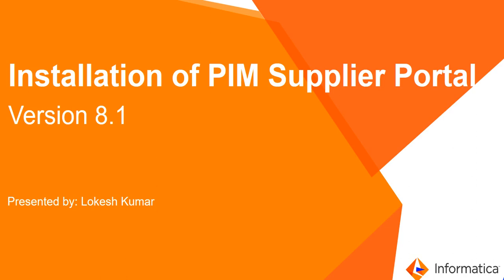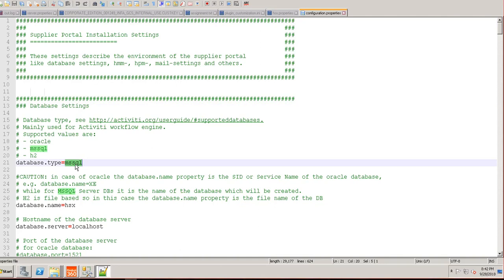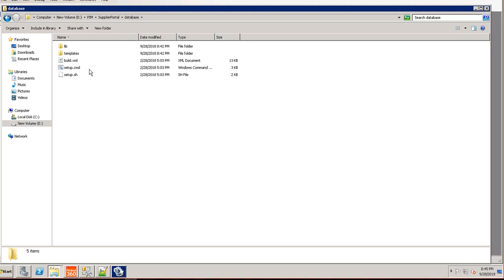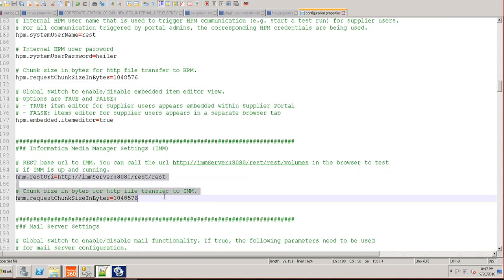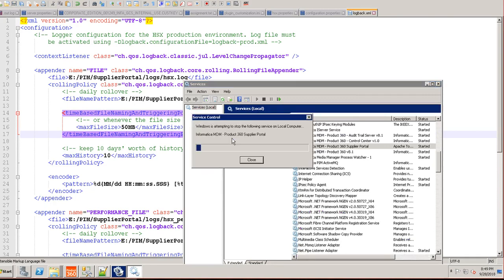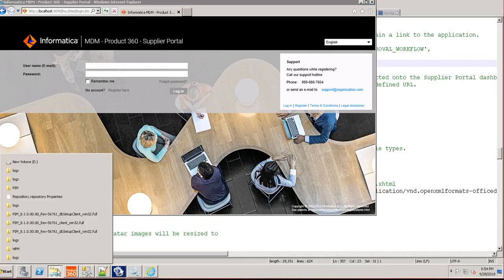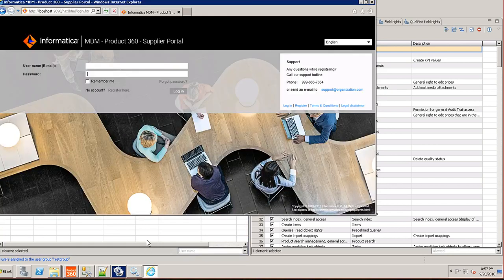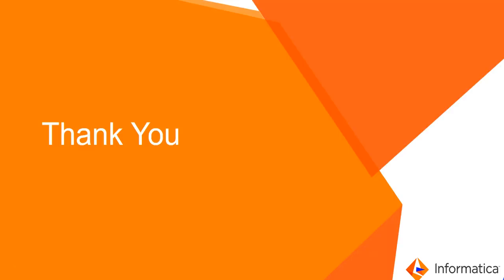Installation of PIM Supplier Portal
This video discusses the following:

Installation of Supplier Portal Database.
Installation of Supplier Portal server.
Configuration for Supplier Portal to integrate with PIM core server.